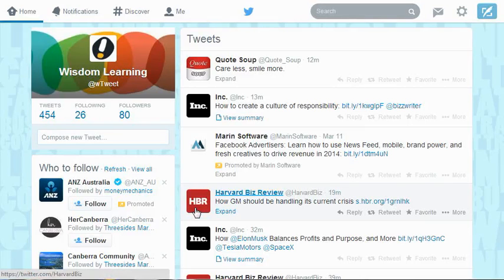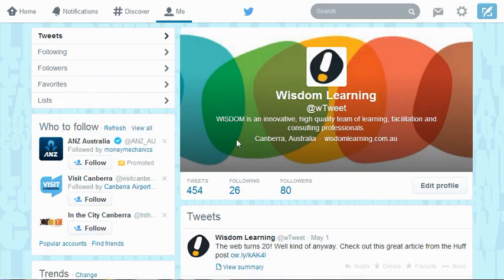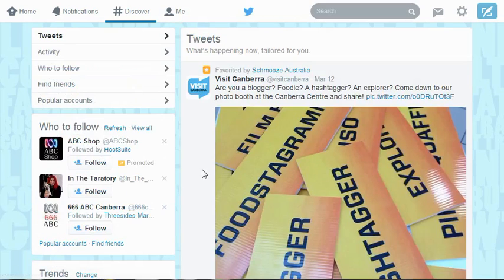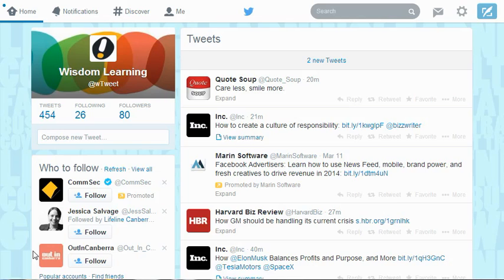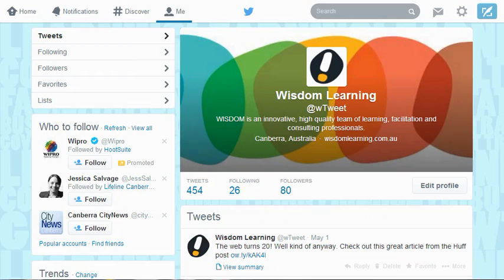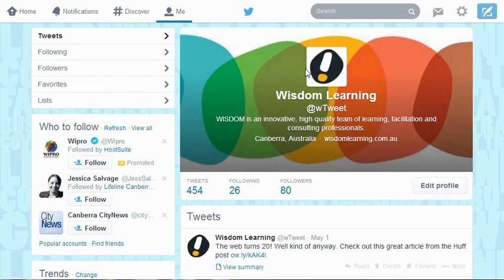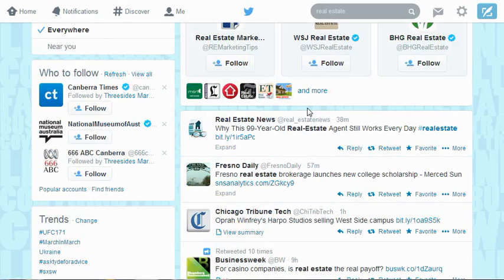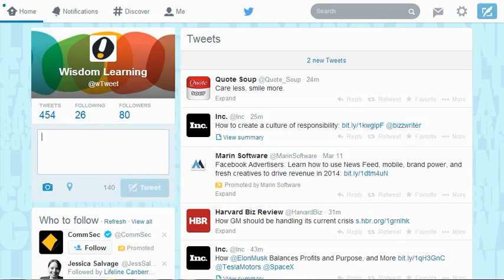Anatomy of Twitter